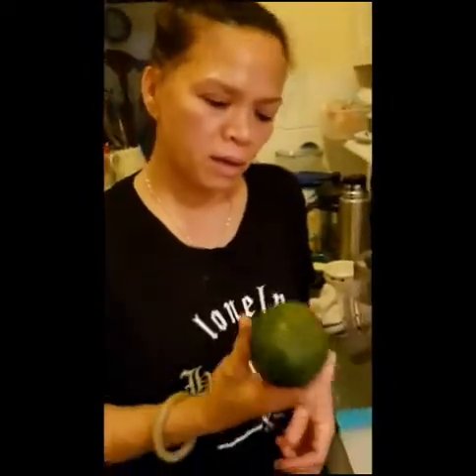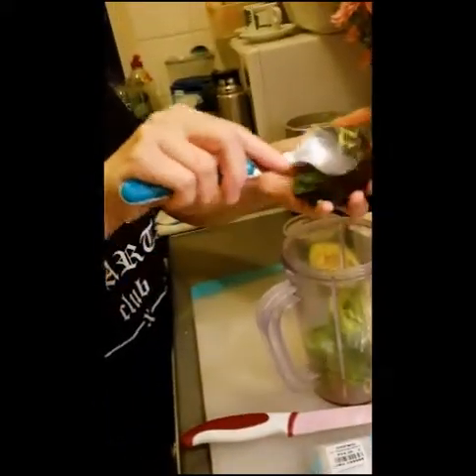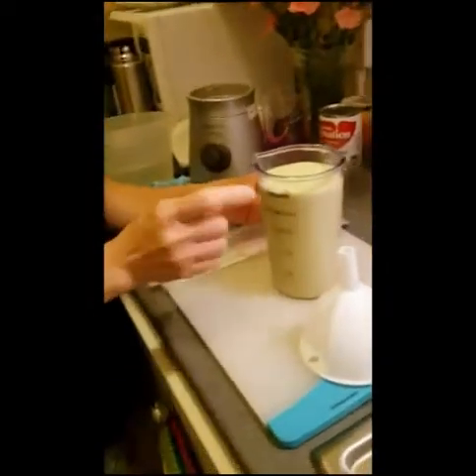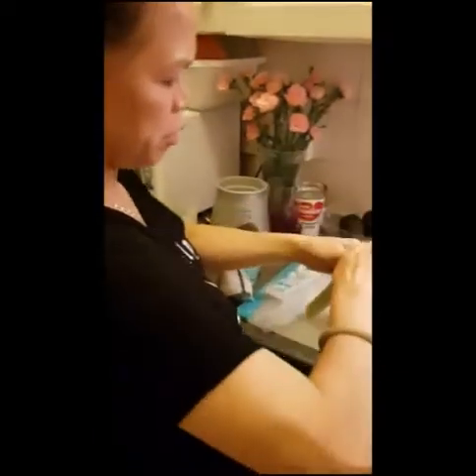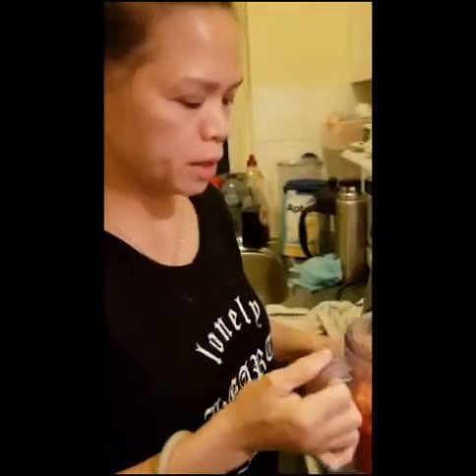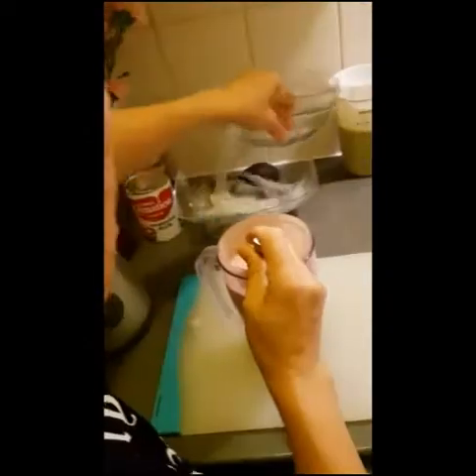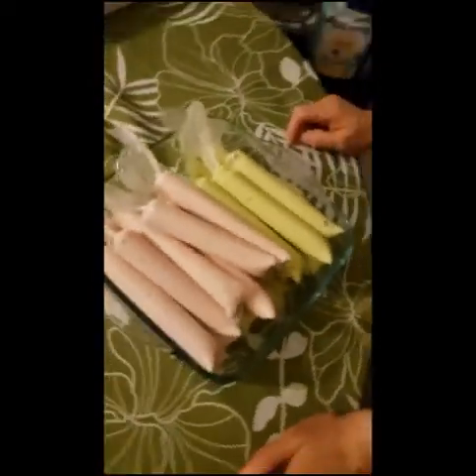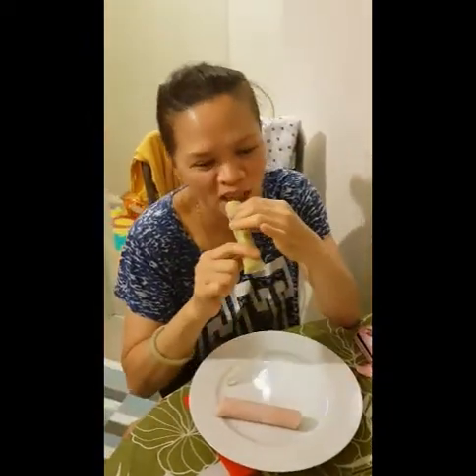Avocado & strawberry ice candy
FlipVideo